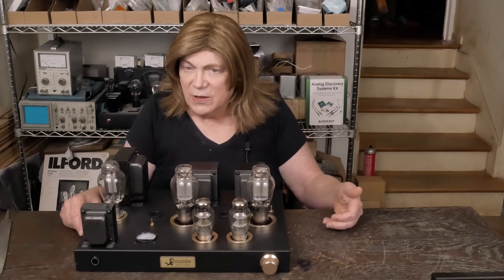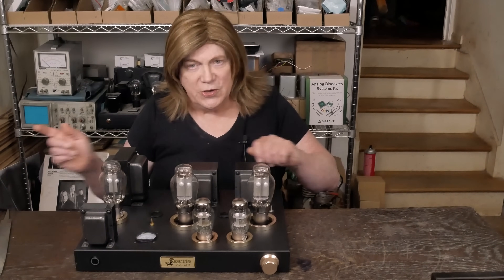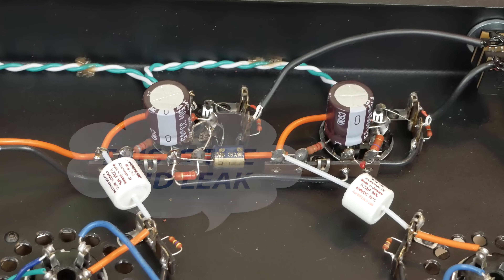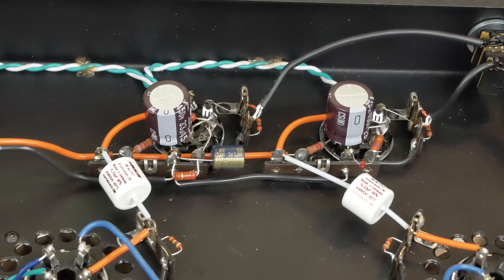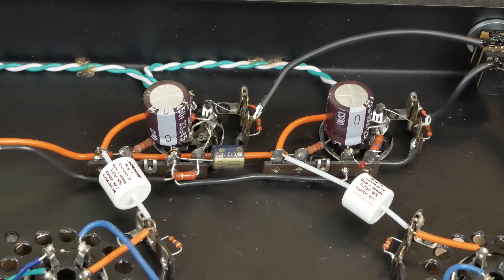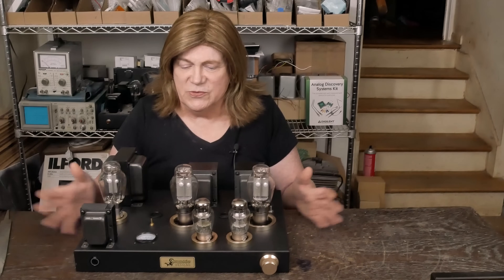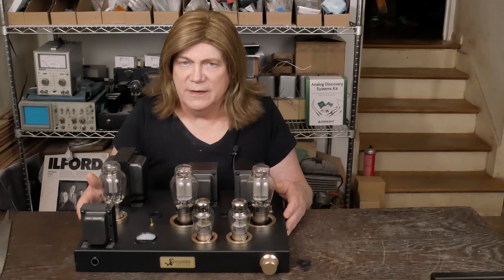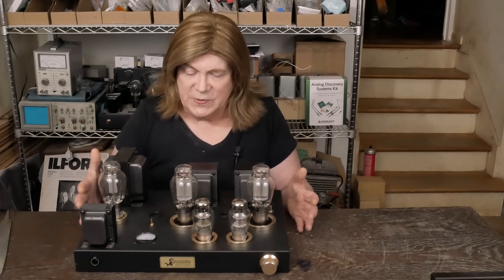2A3 Single Ended Tube Amp DIY Build: Final Mods!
You have been asking for this and I discovered I have all the parts here to build a simple Single Ended 2A3 amplifier using AC heaters etc. so started building this amp for the channel.

In this video I show the final small resistor changes, and swapping in a series LDE resistor for a resistor/bypass cap that got the amp sounding like I want. The amp sounds fantastic now and yes, if you are interested: go build this final version, toss some Horizon tubes in and enjoy!